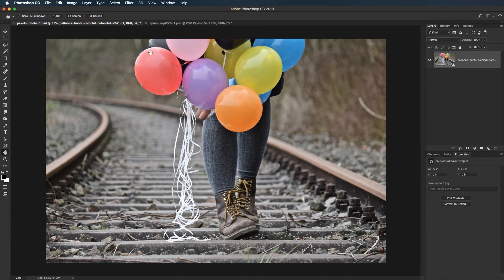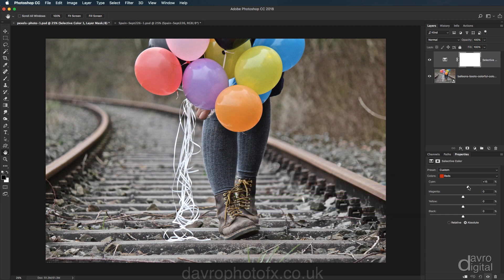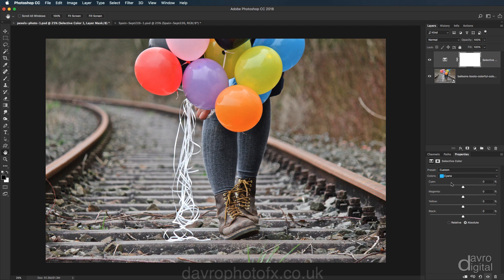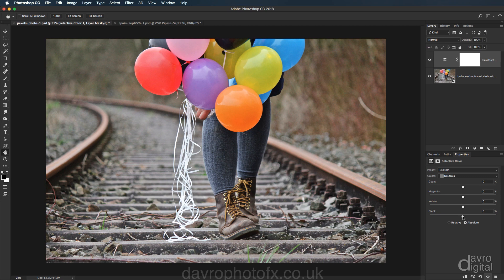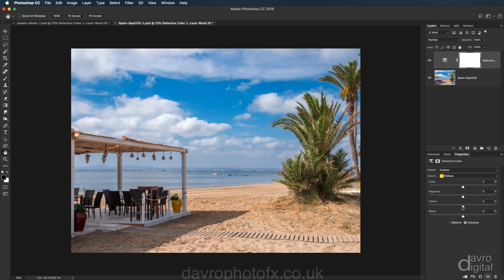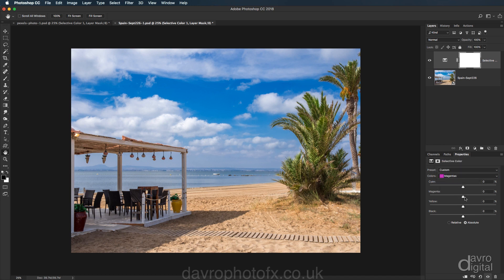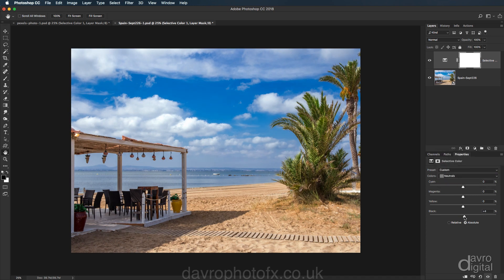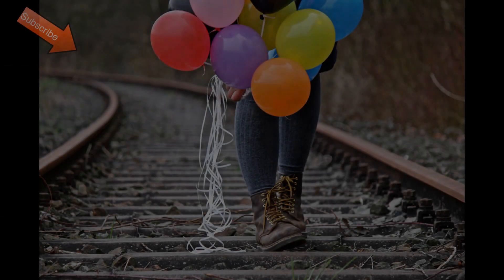Enhancing colours and tones in Photoshop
In this video we are going to take a look at my favourite method of enhancing the colours and tones in an image. This method is non-destructive and completely adjustable and the finished result gives a very natural look to the enhanced colours.